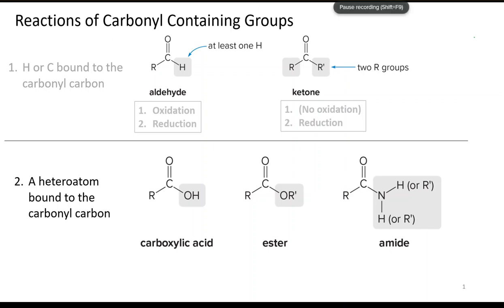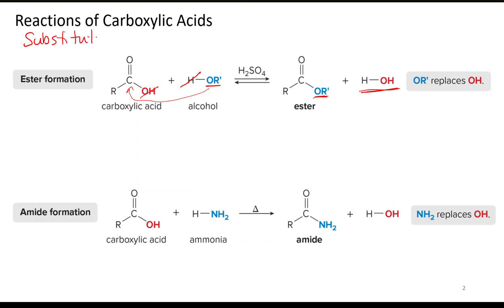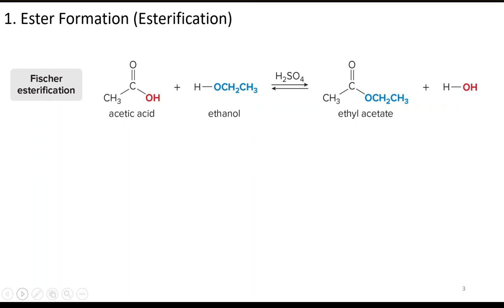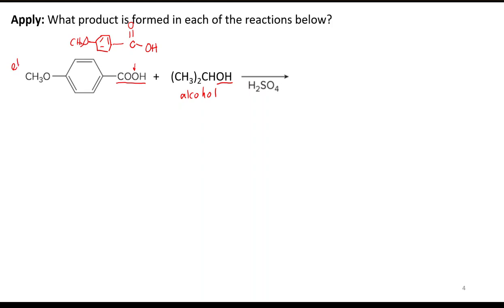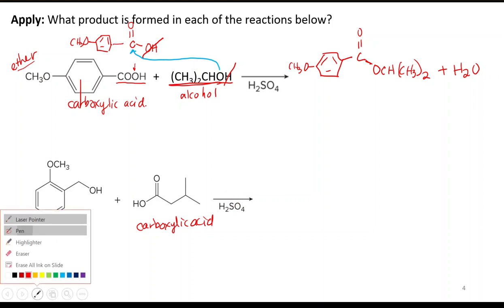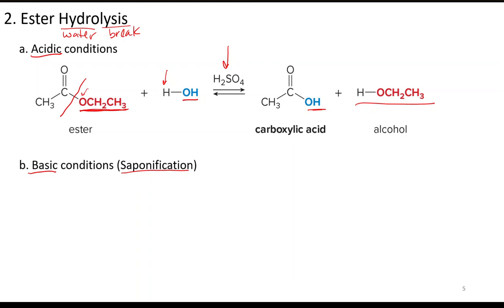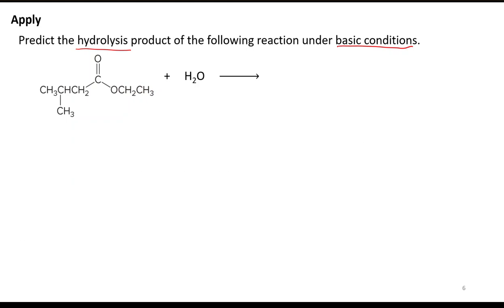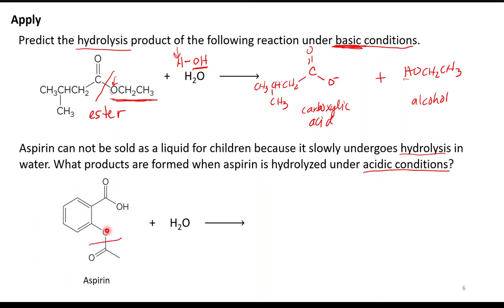GOB 5.5: Ester Formation and Hydrolysis